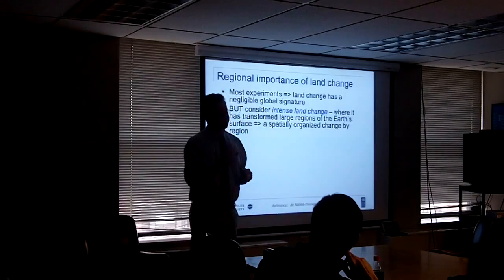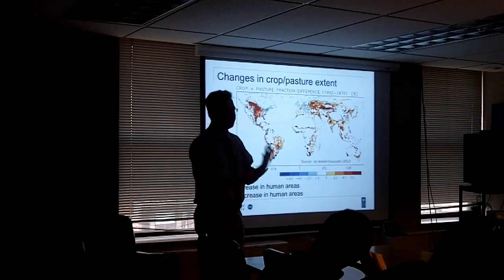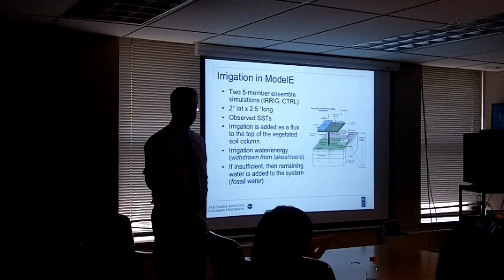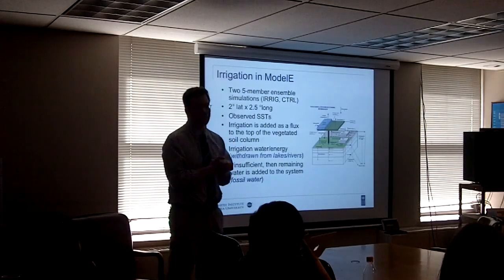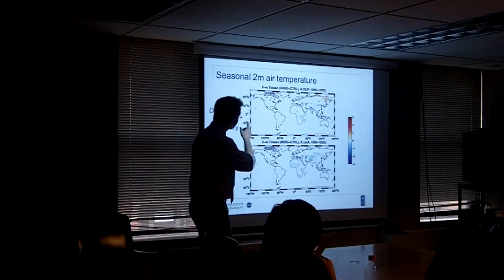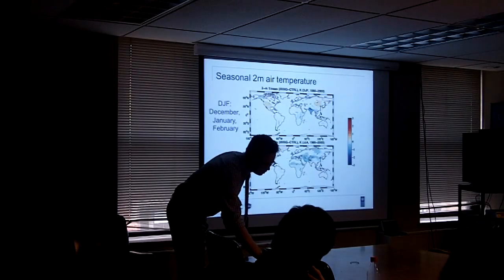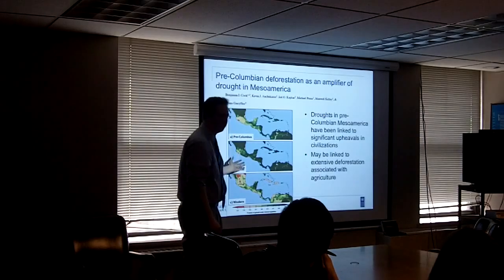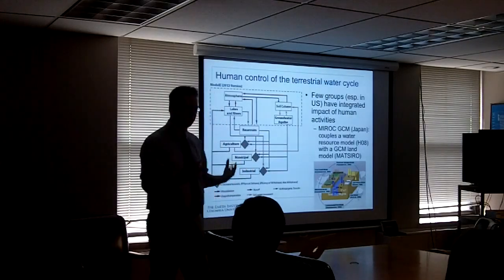Seminar: Michael Puma, 2012-03-28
Michael Puma
Understanding Agricultural and Urban Land Cover Impacts on Regional Climate

Human-induced changes in land cover are increasingly recognized as important for predicting regional climate change.  In fact, the climate impacts of increasing CO2 may be regionally masked or enhanced depending on both the location and nature of land cover change.  In addition, these land cover changes are being intensified, primarily through the growth of agriculture (irrigation) and urbanization, such that their climate impacts may become more significant in the future.  Here, I present results based on simulations with the GISS ModelE general circulation model, which are focused on agricultural and urban impacts on regional climate.   My colleagues and I find evidence that expected warming trends from increased greenhouse gas forcing have been locally 'masked' by irrigation induced cooling, and it is uncertain how the magnitude of this irrigation masking effect will change in the future.  More preliminary results on urban affects on regional climate will also be presented, where we focus on how urban hydrologic controls influence regional changes in temperature and precipitation.